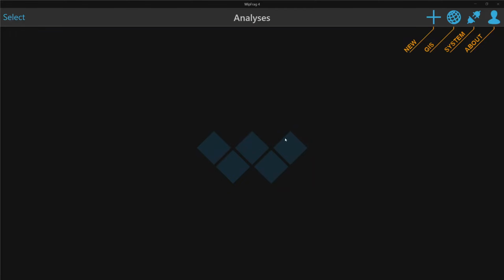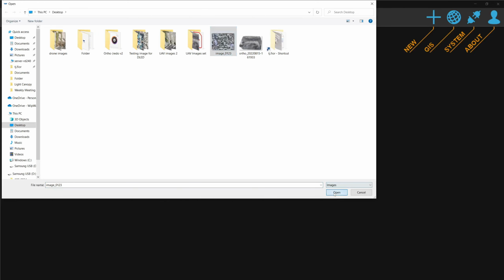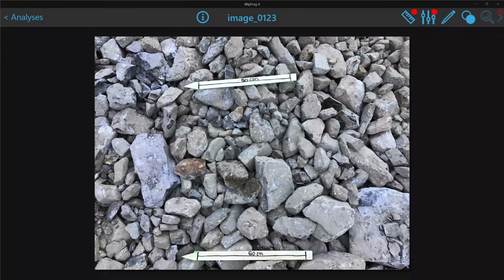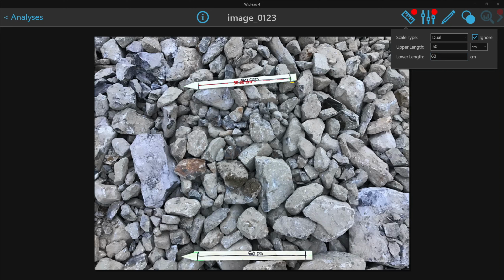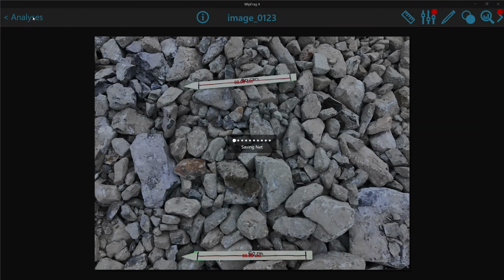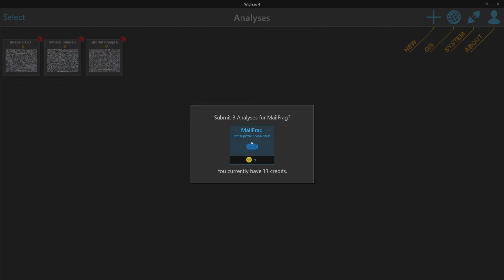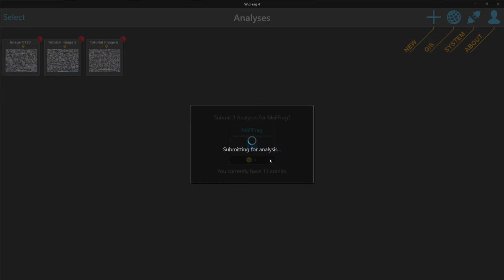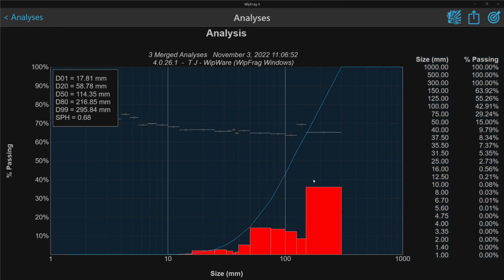WipFrag 4 - TUTORIAL: Using the MailFrag Service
WipWare's WipFrag 4 MailFrag tutorial takes you through the simple steps of submitting an image to WipWare for analysis.